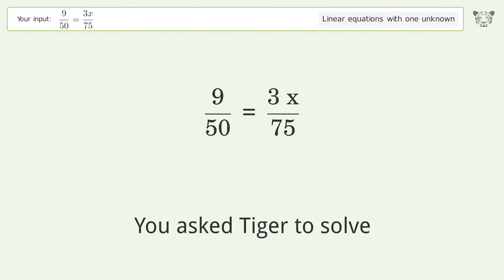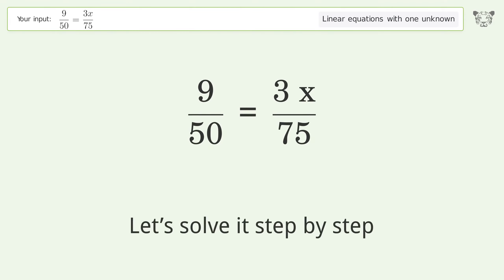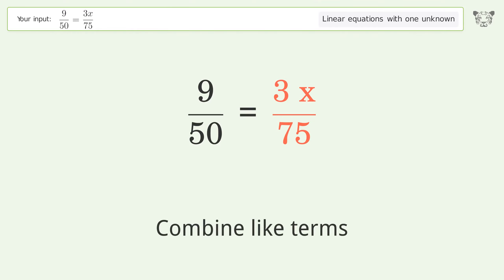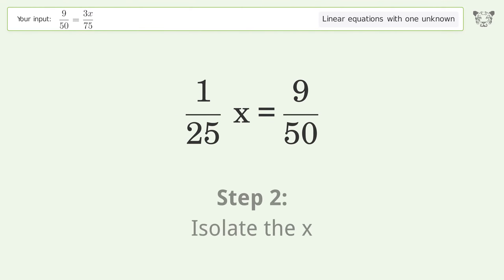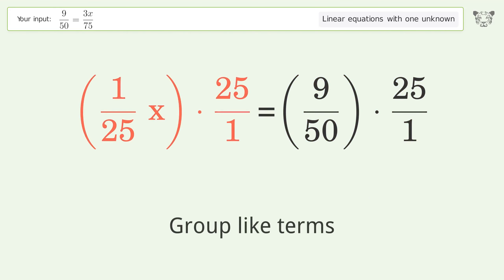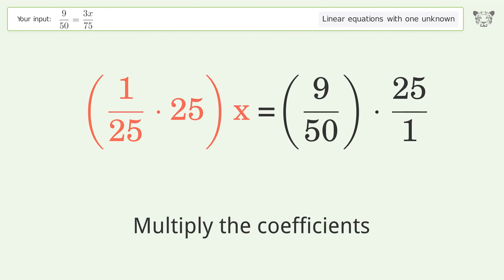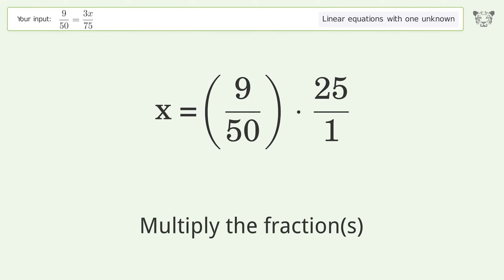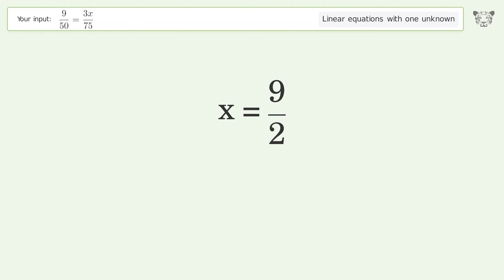Solve 9/50=(3x)/75: Linear Equation Video Solution | Tiger Algebra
Struggling with 9/50=(3x)/75? Watch our step-by-step video on Tiger Algebra to master this linear equation effortlessly.